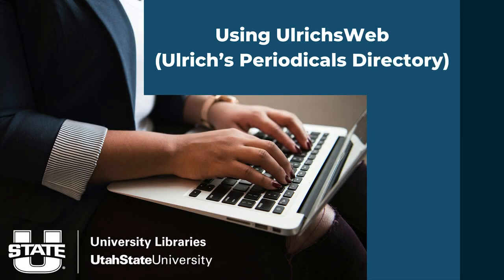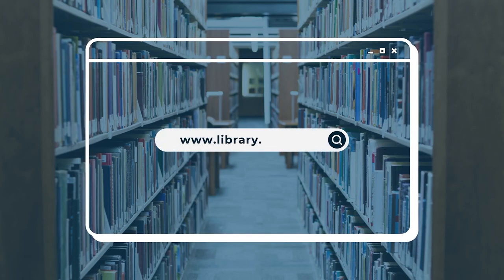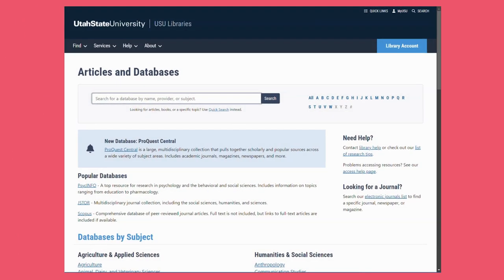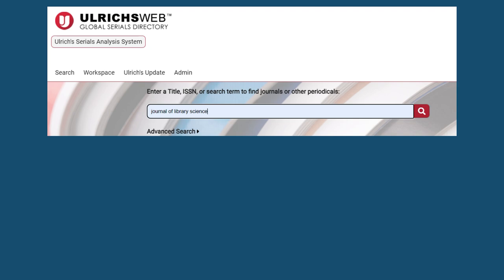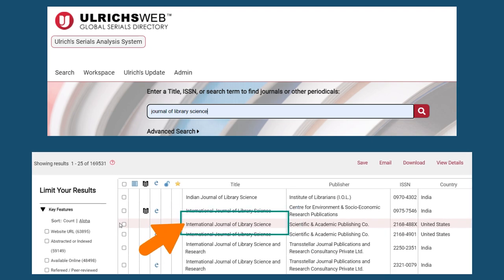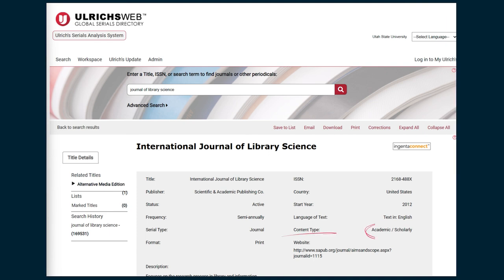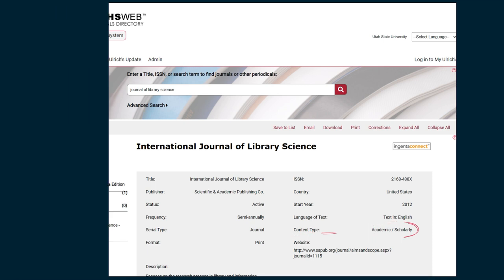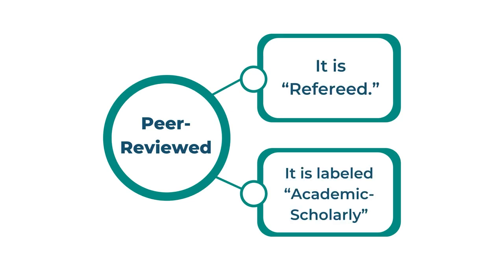How to Tell if a Journal Is Peer-Reviewed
This video will show one way to find out if a journal is peer-reviewed or scholarly using a database called UlrichsWeb.

Narrator: Spencer Ehlers